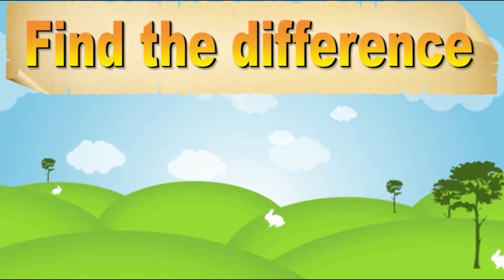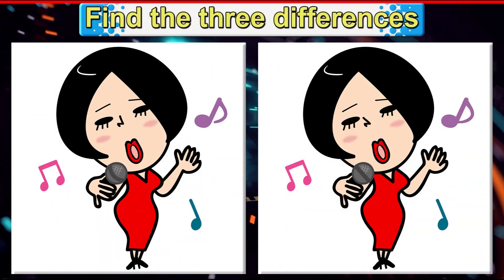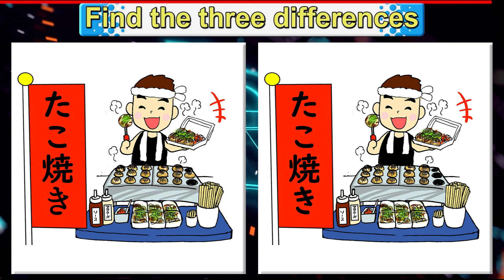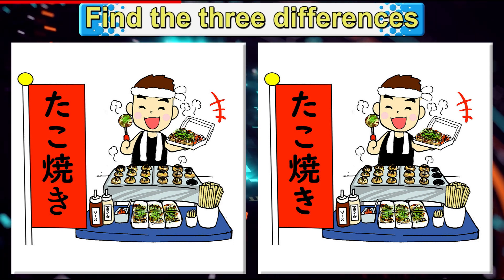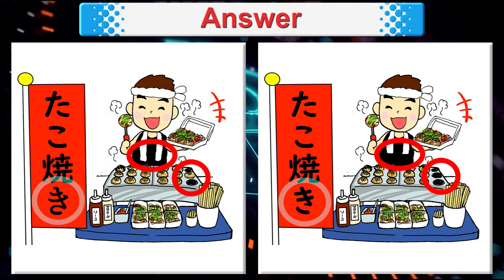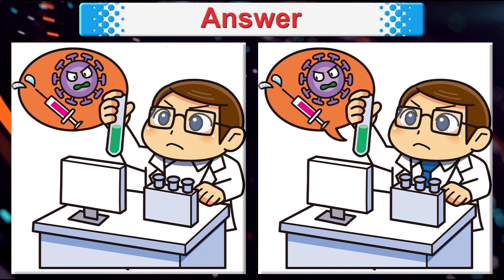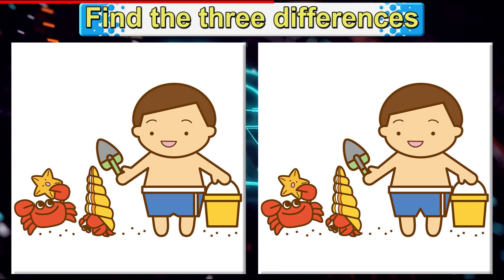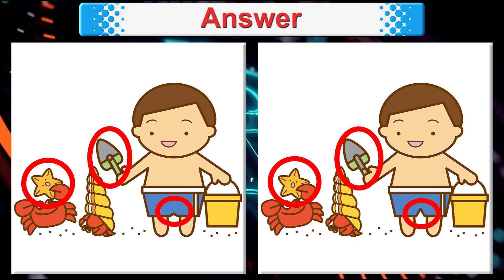Find The Difference | Japanese images No548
It is said that such quizzes have the effect of training short-term memory, attention, and concentration, and it is a brain training recommended by brain scientists.
There are 4 questions in total.
There are three differences each, and each has a time limit of 90 seconds.
Let's do our best to find all the differences.
Easy brain teaser / stretching for children and adults! Bring it to kill time! Brain training!
 Finding mistakes can train your "spatial cognition," "concentration," "insight," "patience," and "attention," which tends to be distracting with age.
It is also said to be effective in preventing dementia and improving mild cognitive impairment.
It seems that human cognitive function declines after peaking in the late twenties "if nothing is done".
However, it is said that if you train your brain, your learning function will start to improve again.
By solving many various problems, it improves blood flow in the brain and contributes to the maintenance of function.
If you work on brain training on a regular basis, you will have excellent attention, reasoning, and memory.
The main effects that can be expected from brain training are improving children's abilities, preventing brain aging, and preventing dementia.
 Please enjoy the answers.
Please use the videos on this channel for lifelong useful brain training.
Question 1 0:20
Answer to the first question 2:00
Question 2 2:20
Answer to the second question 4:00
Question 3 4:20
Answer to the third question 6:00
Question 4 6:20
Answer to question 4 8:00

individuare la differenza (puzzle)
zoek het verschil
εντοπίστε τη διαφορά(παζλ)
se skillnaden (pussel)
descubre la diferencia (rompecabezas)
Poznaj rozdiel (sestavljanka)
prepoznaj razliko (uganka)
prepoznajte razliko (uganka)
prepoznaj razliko
Poznej rozdíl(hádanka)
se forskellen (puslespil)
se forskellen (gåde)
se forskel (puslespil)
Finde den Unterschied (Rätsel)
Finde den Unterschied (Puzzle)
spot the difference (rejtvény)
spot the difference (puzzle)
spot the difference (kirakós)
huomaa ero (palapeli)
havaitse ero (palapeli)
eron havaitseminen (palapeli)
huomaa ero (pulma)
repérer la différence (puzzle)
repérez la différence (puzzle)
откриване на разликата (пъзел)
Открий разликата (пъзел)
открийте разликата (пъзе)
Znajdź różnicę (puzzle)
zauważ różnicę (puzzle)
dostrzeż różnicę (puzzle)
detectar a diferença (puzzle)
detectar a diferença (enigma)
Atklāj atšķirību (puzle)
pamanīt atšķirību (puzle)
saskatīt atšķirību (puzle)
pamanīt atšķirību (puzzle)
Pastebėk skirtumą (dėlionė)
pastebėti skirtumą (dėlionė)
atpažink skirtumą (dėlionė)
găsiți diferența (puzzle)
găsi diferența (puzzle)
găsiți diferențele (puzzle)
найдите разницу (головоломка)
найди разницу (головоломка)
найдите отличия (головоломка)
найди отличия (головоломка)
找出差异
找茬
找出不同点
辨别
找出差异（拼图）
차이점을 발견하다(퍼즐)
farkı bul(bulmaca)
अंतर हाजिर करें (पहेली)
بقعة الاختلاف (اللغز)